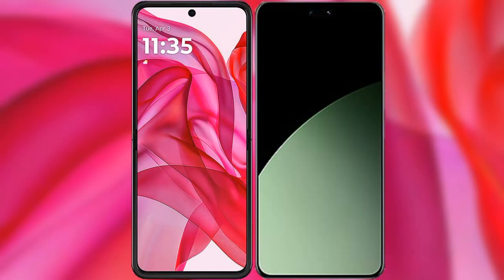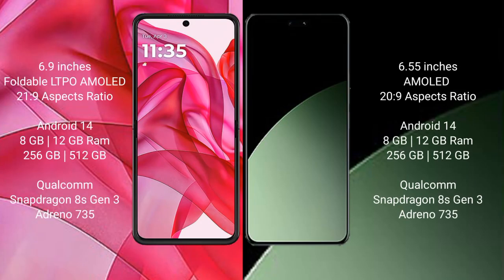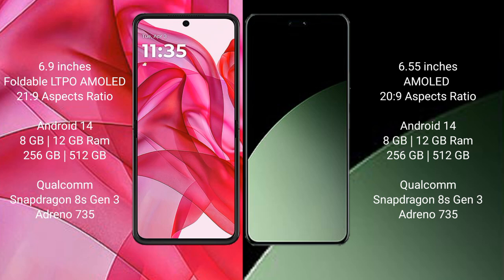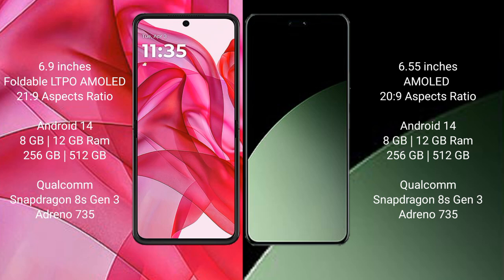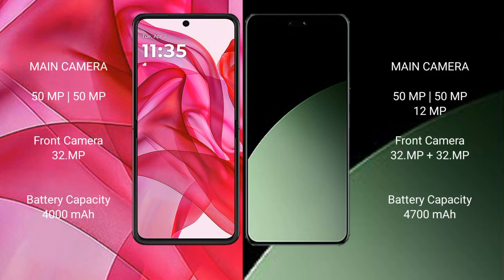Motorola Razr 50 Ultra vs Xiaomi 14 Civi Review